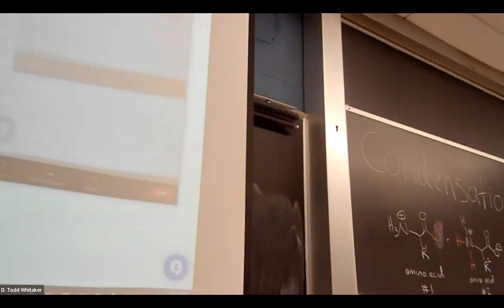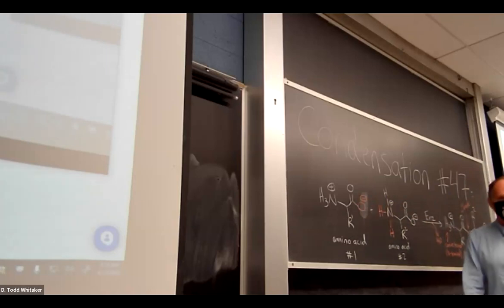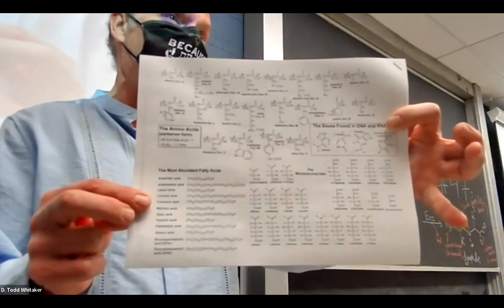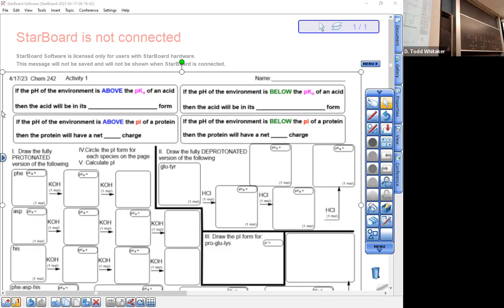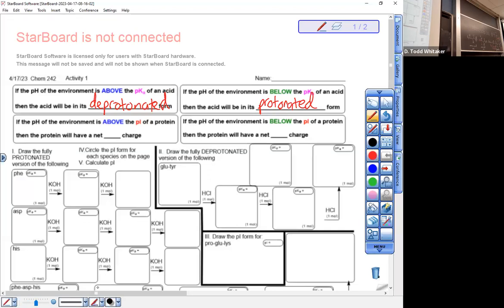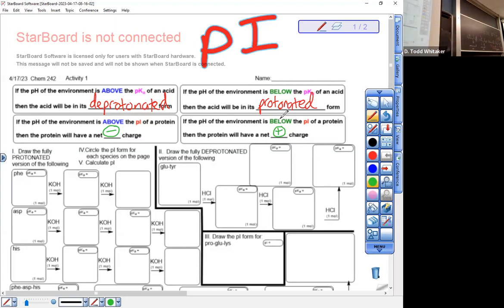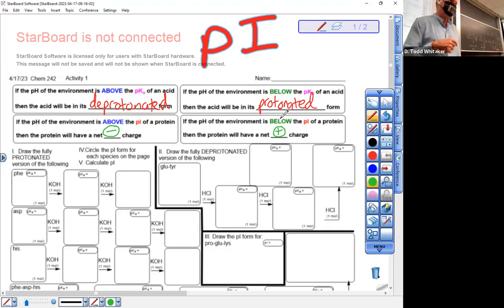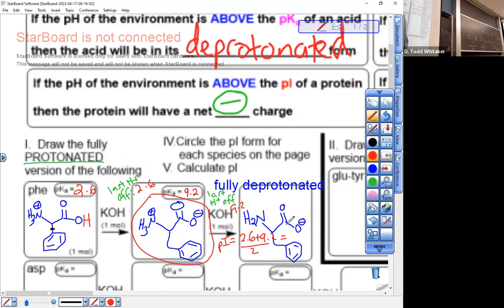c242w23 L21 pI Introduction